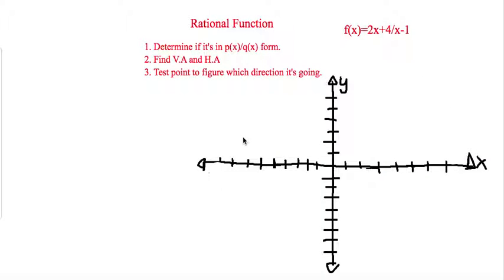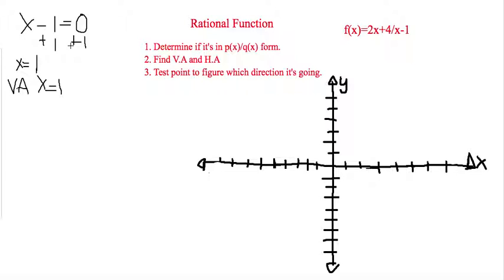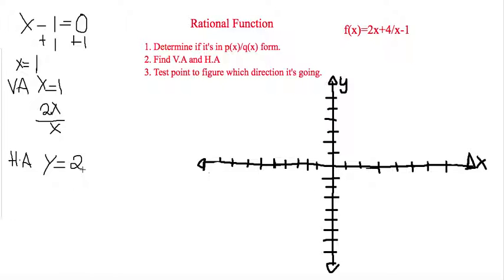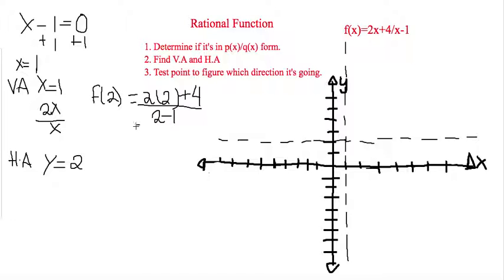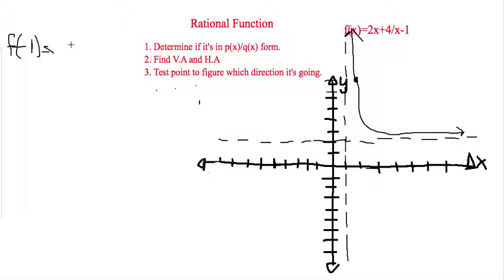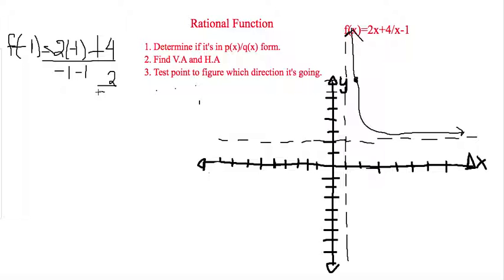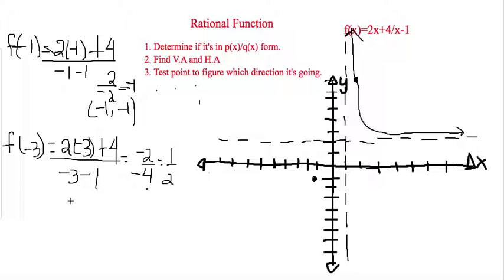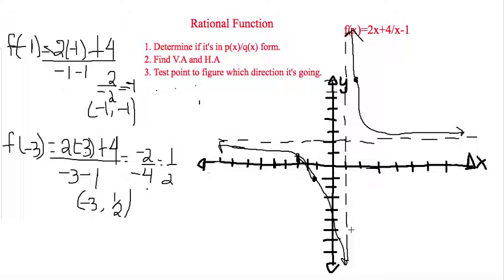rational function cont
Graphing rational function when degree is the same.